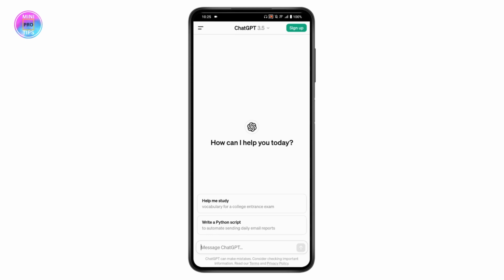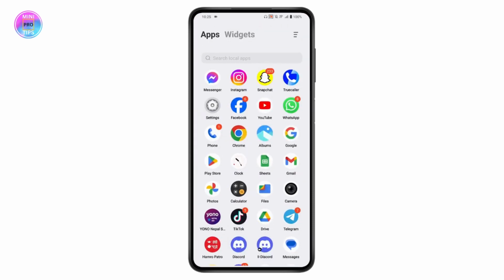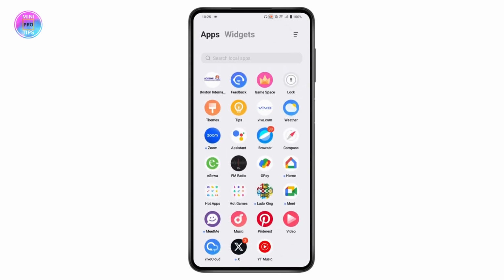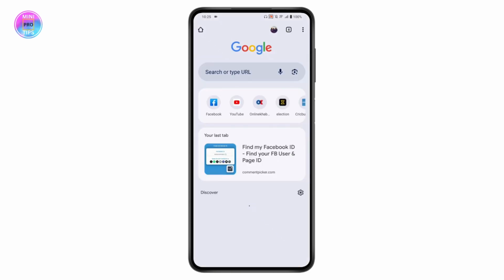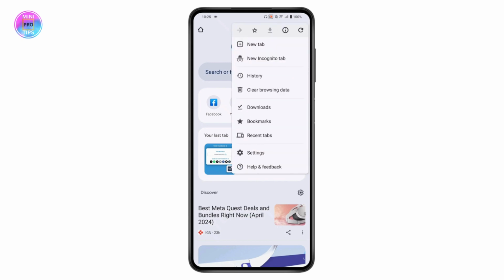ChatGPT Oops! We Ran Into An Issue While Signing You In | How To Fix Login Issue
How To Fix We Ran Into An Issue While Signing You In On ChatGPT

Encountering issues while signing in to ChatGPT and need a quick fix? MiniProTips has the solution! In this tutorial, we'll guide you through troubleshooting steps to resolve the "We Ran Into An Issue While Signing You In" error on ChatGPT, ensuring you can smoothly access the platform.

Fixing login issues on ChatGPT is essential for uninterrupted usage, and we'll show you how to do it efficiently. We'll walk you through potential causes of the error, troubleshooting methods, and steps to resolve it quickly. Watch now and learn how to fix "We Ran Into An Issue While Signing You In" on ChatGPT with MiniProTips!